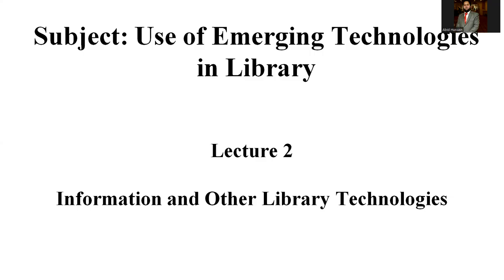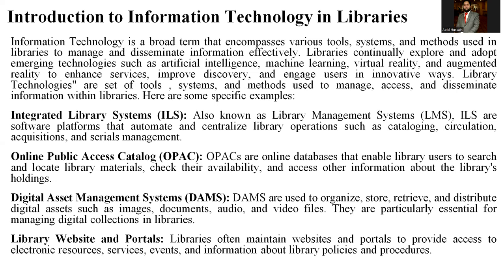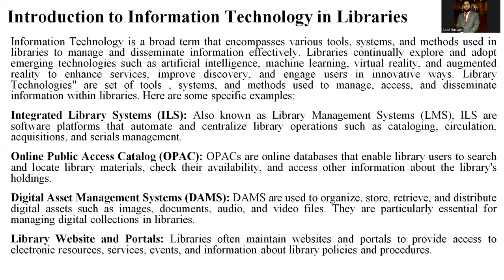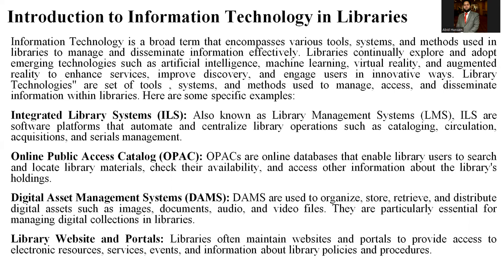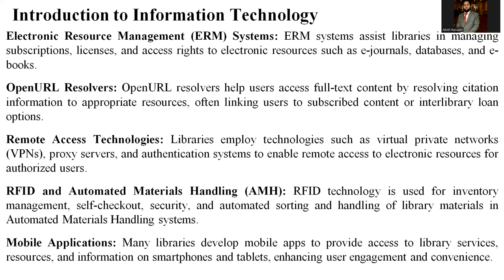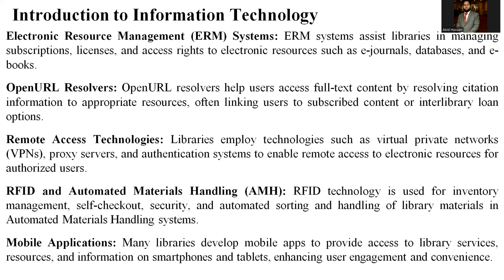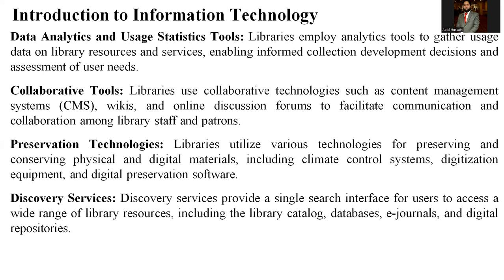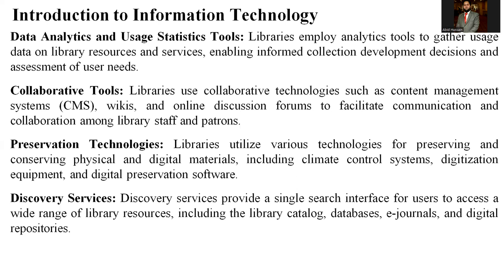Information and other Library Technologies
In this tutorial, I have explained information technologies and its usages in the library operations, all emerging technologies like AI, Augmented Reality, Virtual Reality, Mobile Applications and ILS are explained, please like it, watch it, comments on it and subscribe this channel if you have not yet subscribed and share it with others.